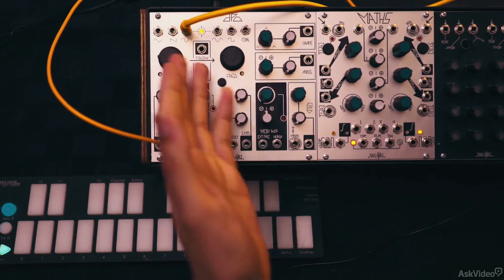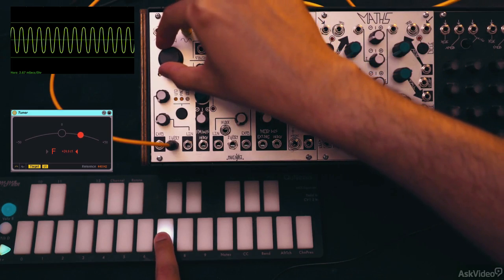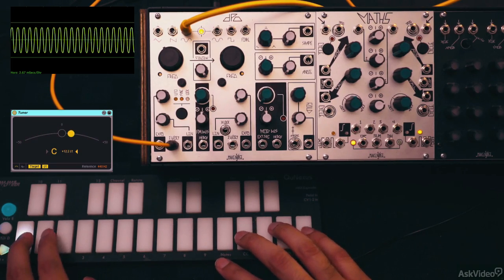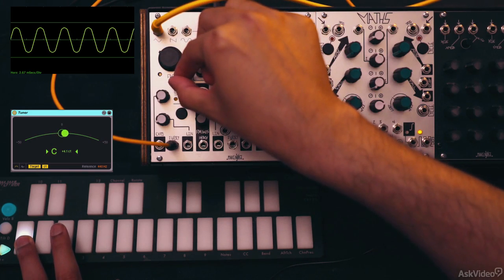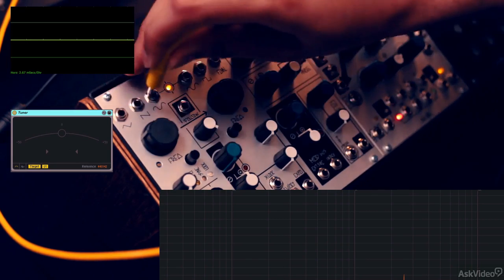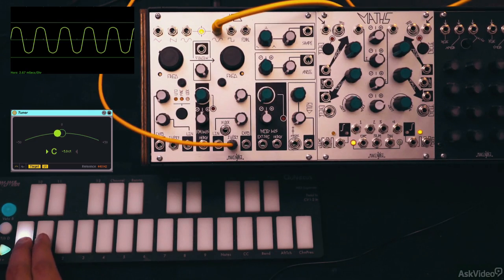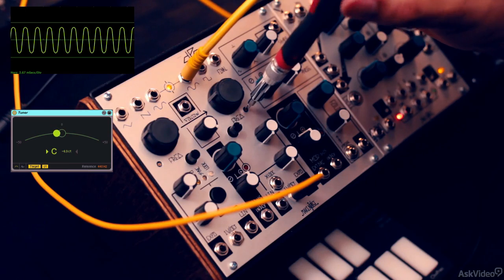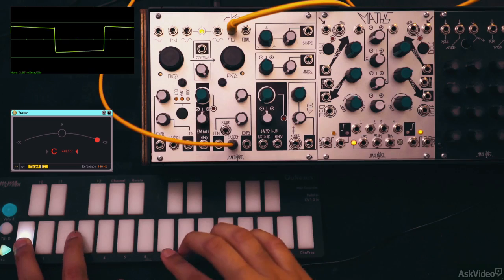Make Noise 101: DPO - 3. Basic Waveforms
Make Noise 101: DPO  by Rishabh Rajan
Video 3 of 17 for Make Noise 101: DPO

The DPO by Make Noise is truly a complex oscillator. Its got wave-shaping and cross-modulation. Its pingable and can be enveloped without going to an external VCA. Most of all, it brings the best of the West Coast timbral design into the world of Eurorack.

In this course, synthesis expert Rishabh Rajan methodically takes you through every aspect of this dual oscillator module, explaining its layout, signal flow, VCs and timbral controls. Rishabh is a master synthesist and trainer and in this in-action course he explains and demonstrates everything that the DPO does best.

Watching his course gives you a solid understanding of the DPO and the concepts behind West Coast synthesis. So sit back and learn what this Make Noise oscillator can do for your music and Eurorack setup!